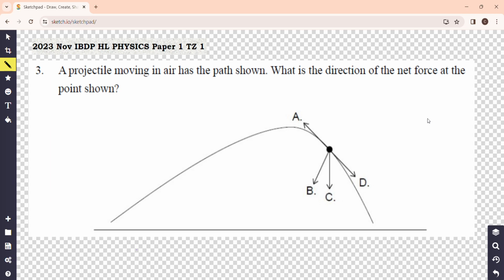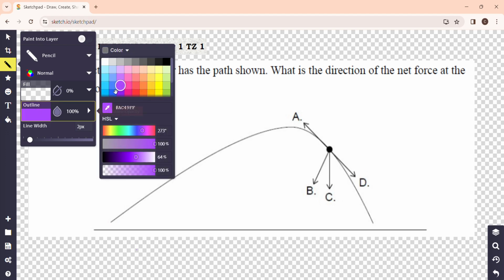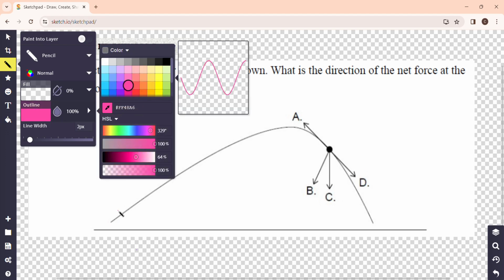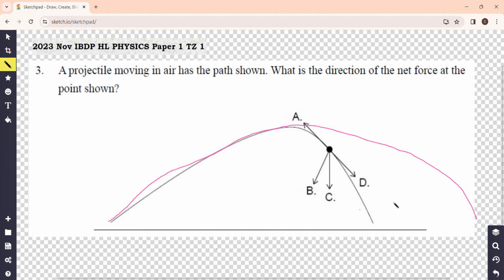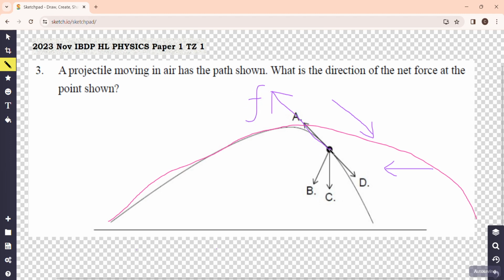2023 Nov IBDP Physics HL Paper 1 Q3